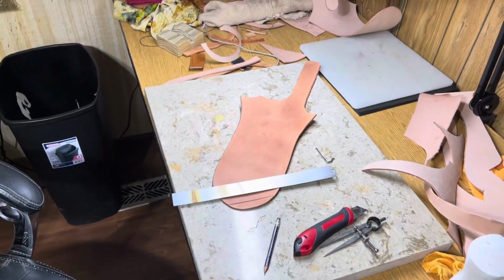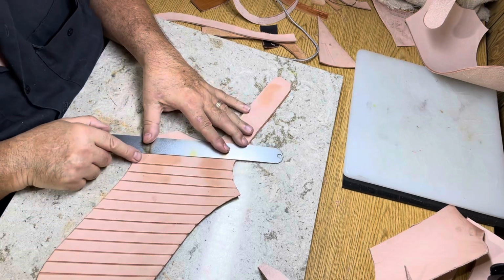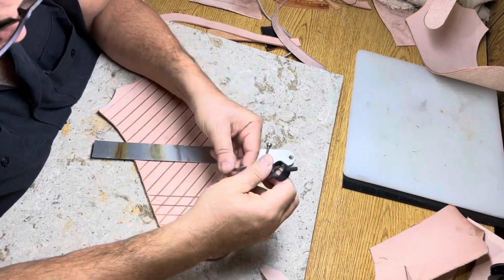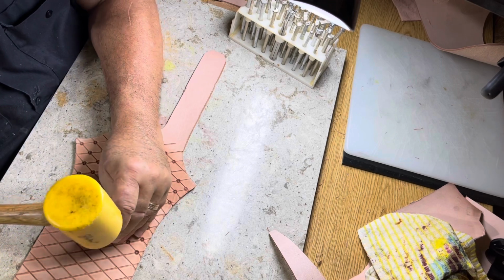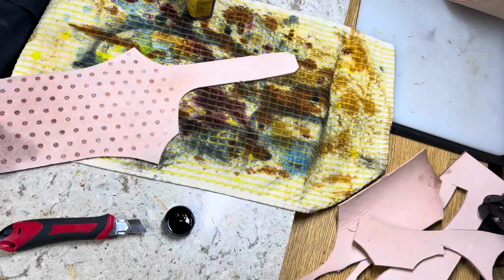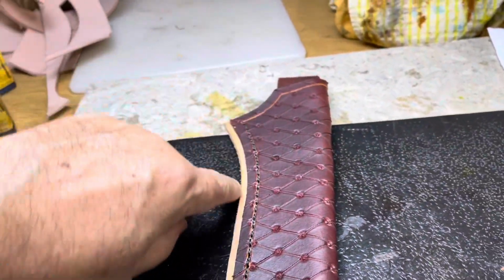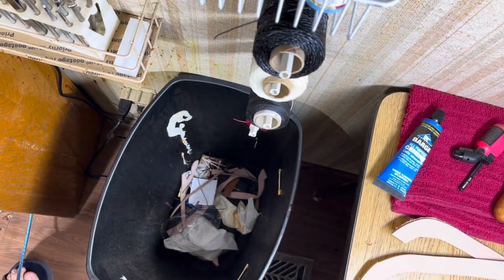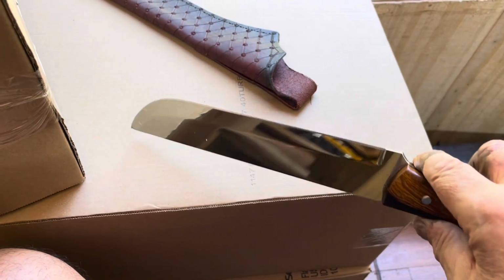How to make a quilted leather knife sheath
Making a quilted leather sheath is a bit more time consuming,but it’s well worth the additional effort. I didn’t invent this technique, but this is my own version, done my own way.

Haines solar cooker,
All-season solar cooker,